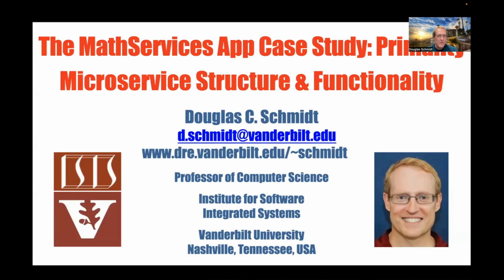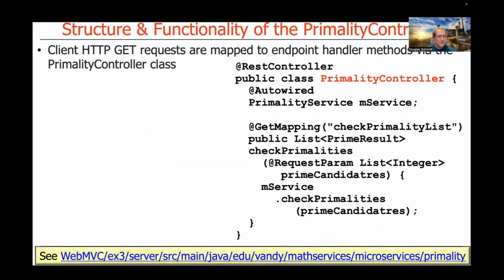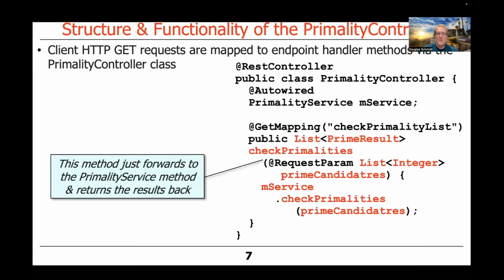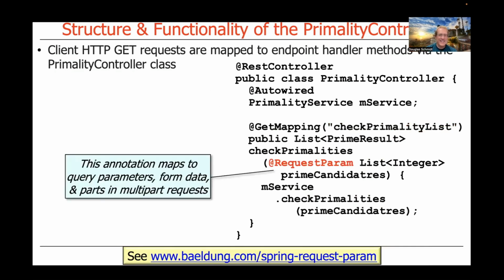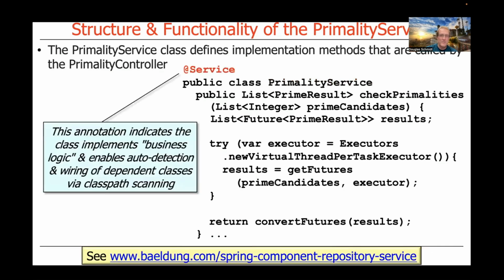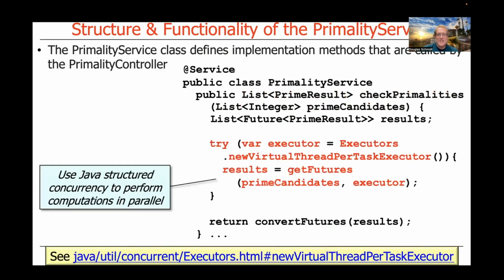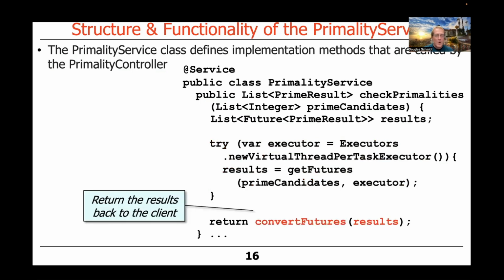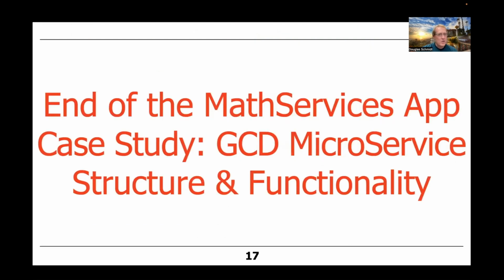The MathServices App Case Study: Primality Microservice Structure & Functionality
This video describes the structure & functionality of the PrimalityController/Primality Service microservice & how it applies Java structured concurrency. This microservice uses the Executors VirtualThreadPerTaskExecutor model.

All source code shown in this video is available in open-source form